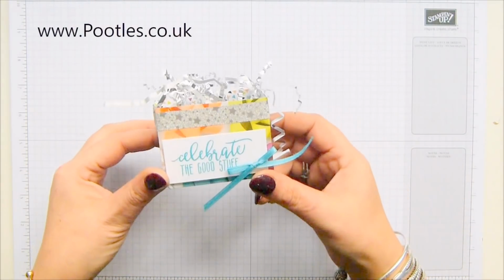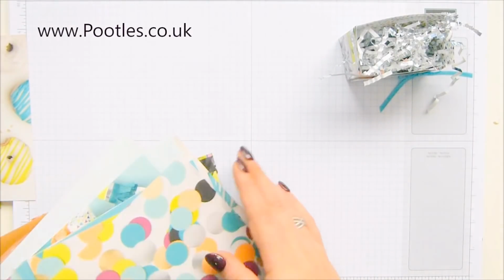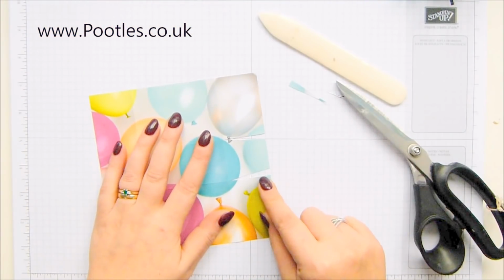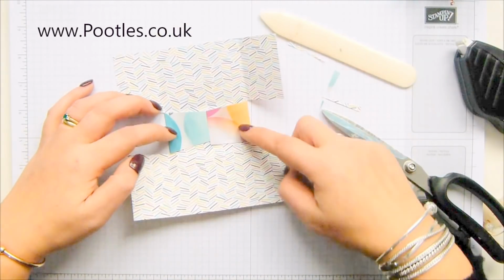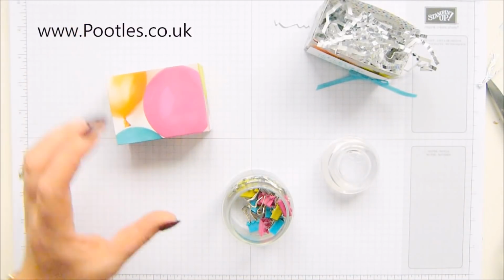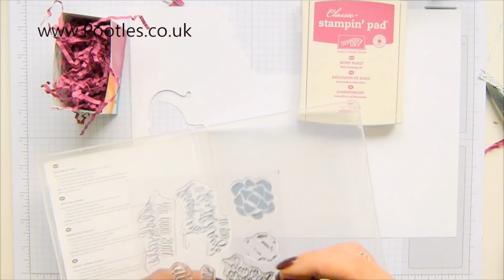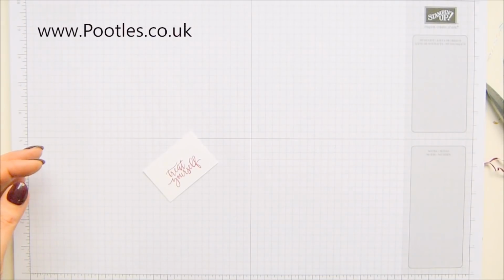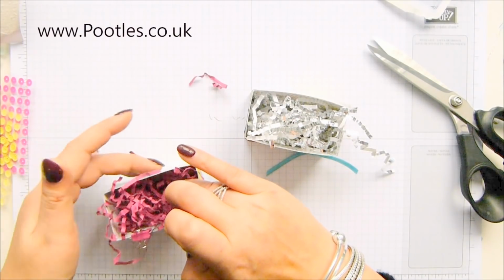Picture Perfect by Stampin' Up! Mini Treat Bag Tutorial